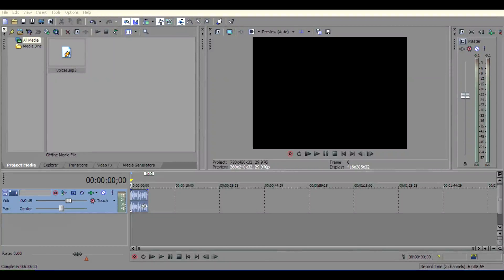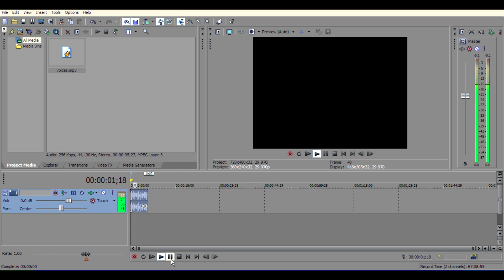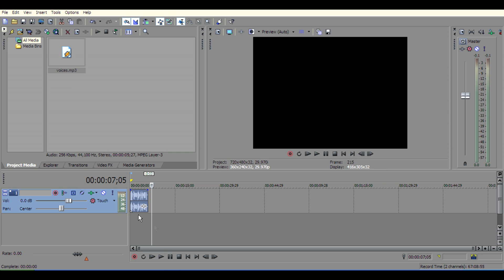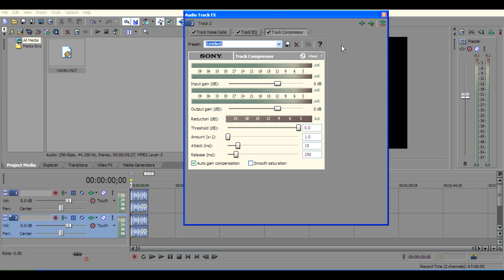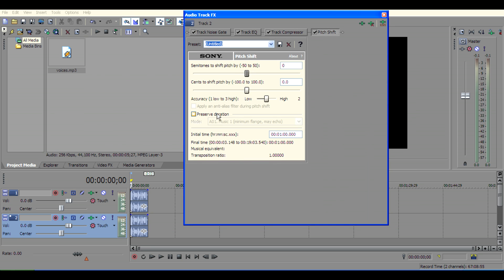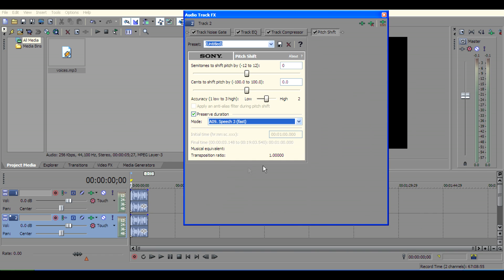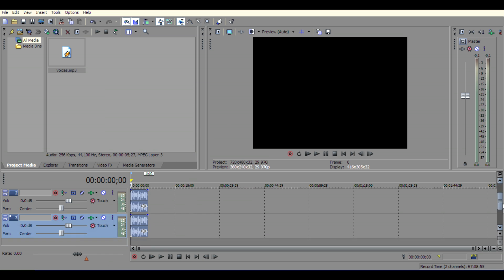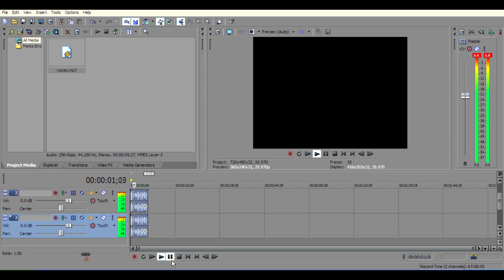How to make robotic sound effects using sony vegas pro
hello guys .,this video shows you  How to create robotic sound effects using sony vegas pro
if you have any questions then fell free to ask